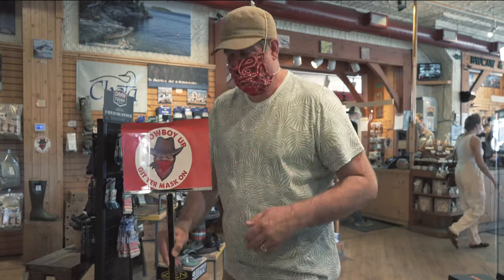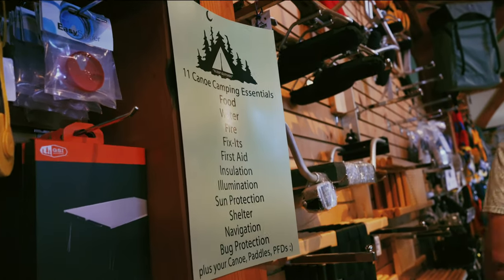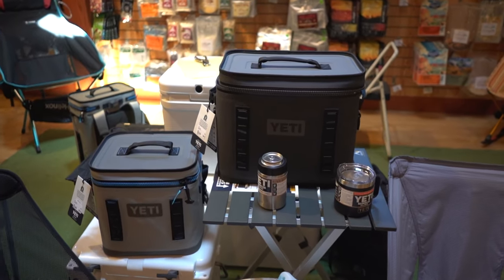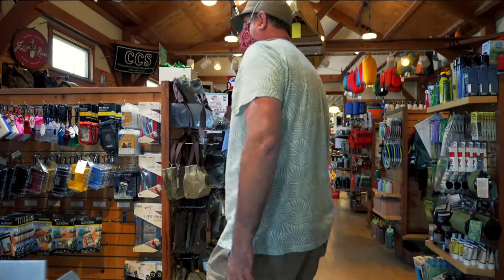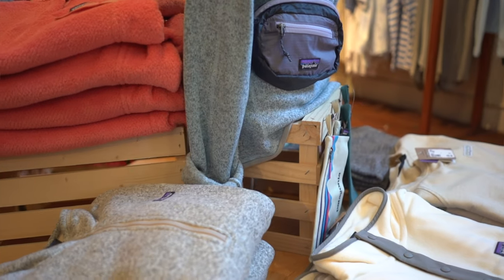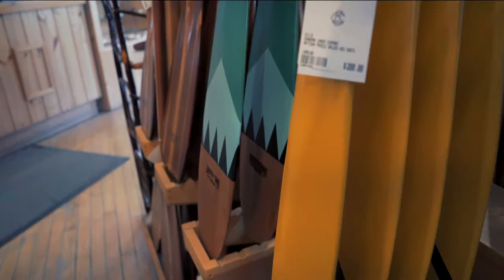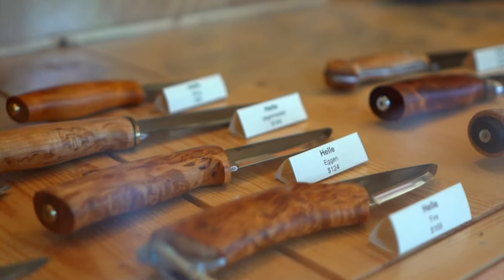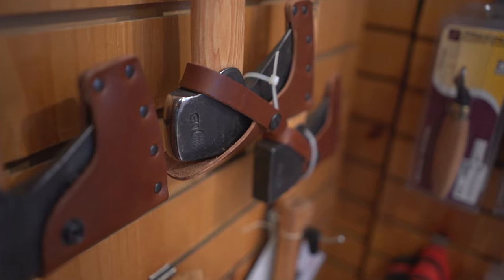Piragis Northwoods Company Store Tour 2020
Welcome to Piragis Northwoods Company

Covid-19 Protocols Detailed at Start. Stay Safe. Wear a Mask.